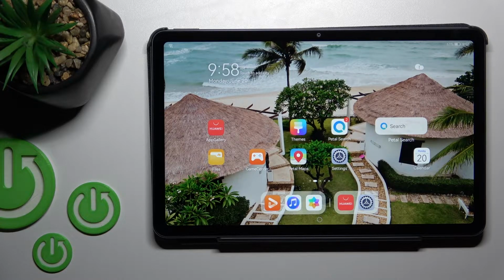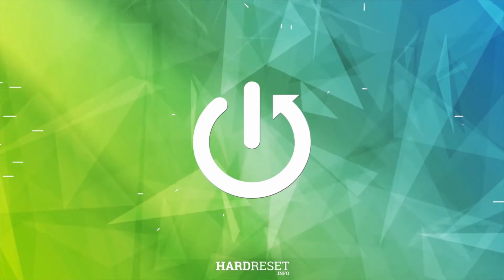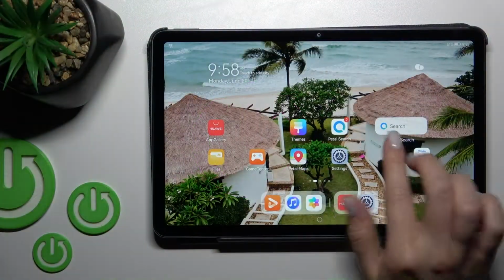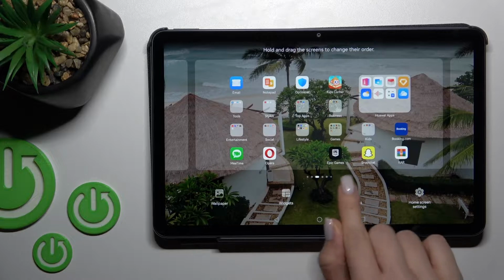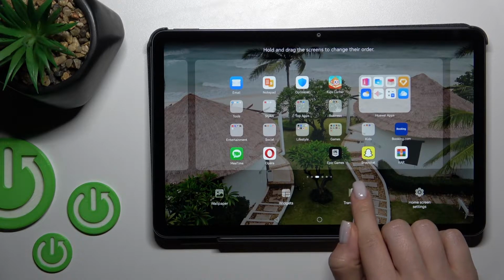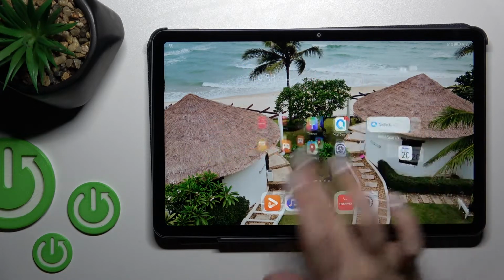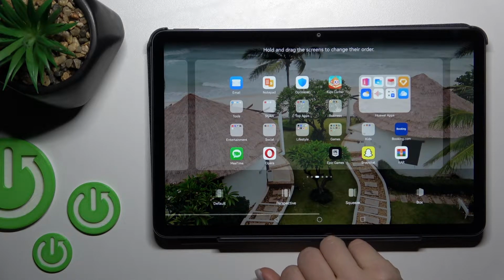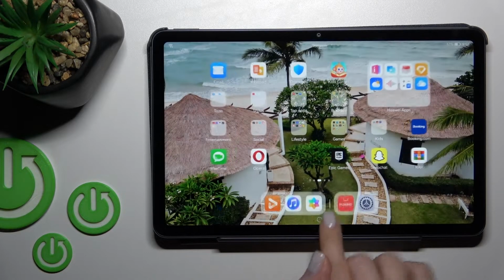How to Change Home Screen Transition Animation in HUAWEI MatePad 10.4 – Home Screen Animation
If you’re wondering how to change home screen transition in your HUAWEI MatePad 10.4, then here we are coming to show you! In this tutorial we would like to guide you to proper section, thanks to which you’ll be able to change transition animation according to your personal preferences. So let’s follow all shown steps and successfully change home screen transition animation.

How to change transition animation in HUAWEI MatePad 10.4? How to change screen transition in HUAWEI MatePad 10.4? How to change screen animation in HUAWEI MatePad 10.4? How to change screen parameters in HUAWEI MatePad 10.4?